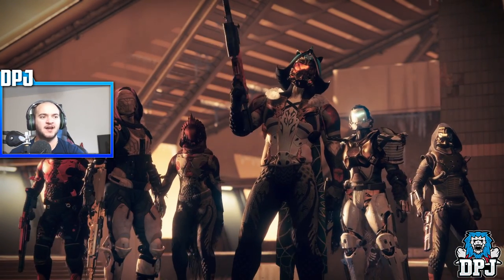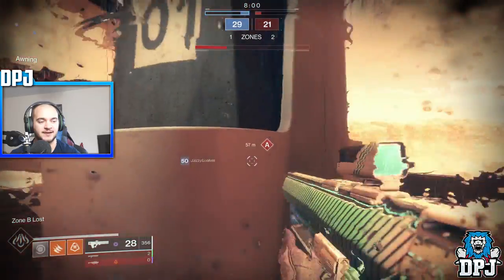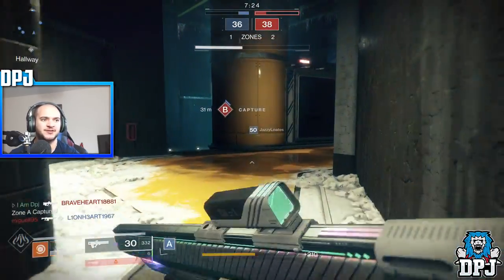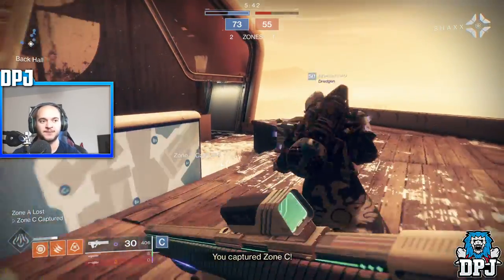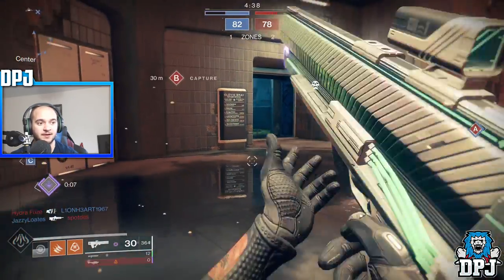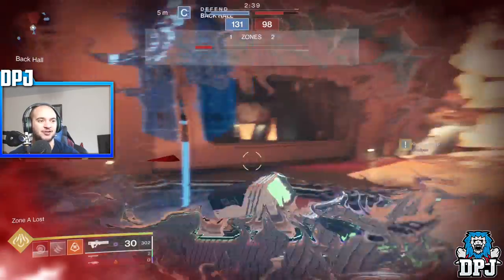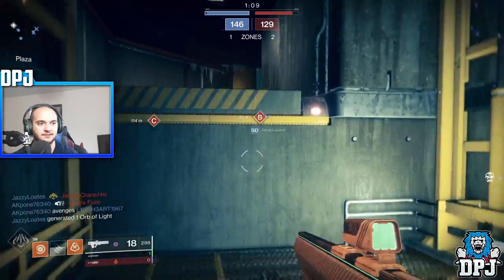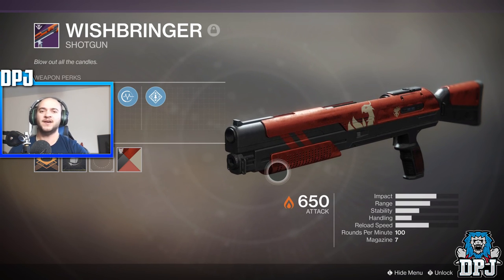Destiny 2 - Remember When This Was The Most OP Gun In The Game?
HAs the Graviton Lance still got it for PvP? Or is it now The Graviton Pants? Today I bring you a live PvP Review!